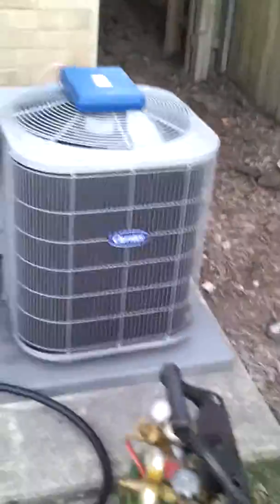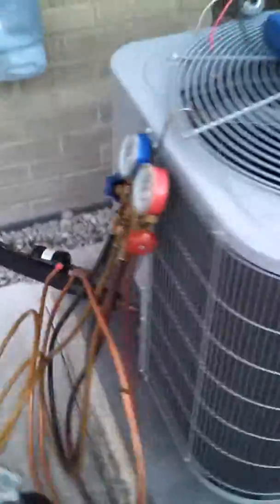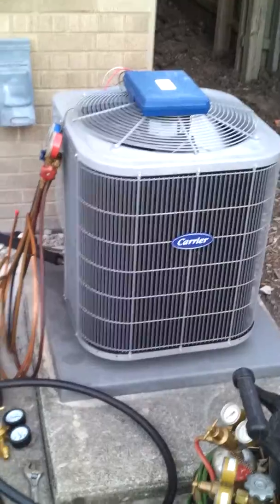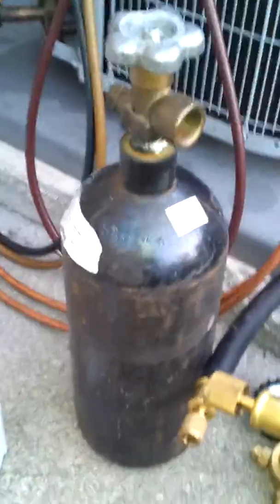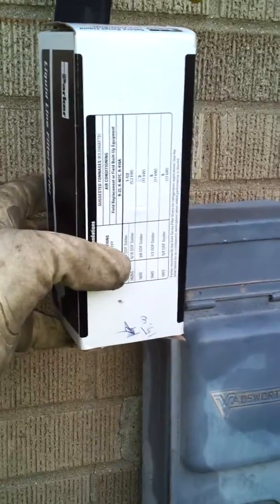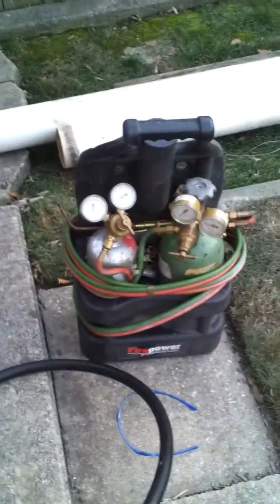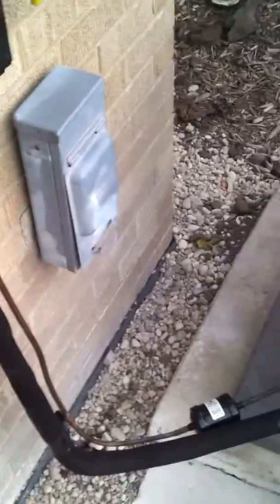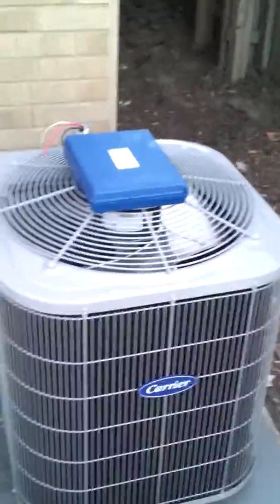Condenser re-install pt. 1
Removed condenser for customer. Work was to be performed on foundation wall. Installed condenser back.